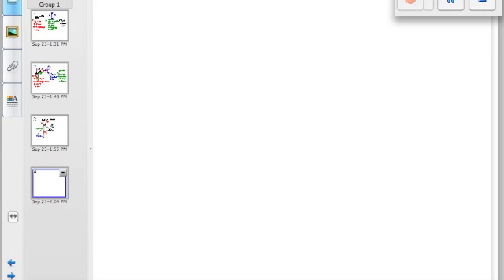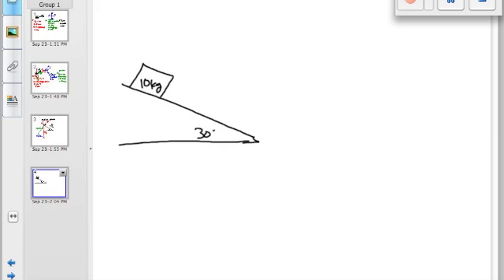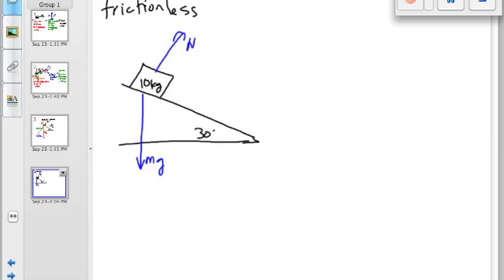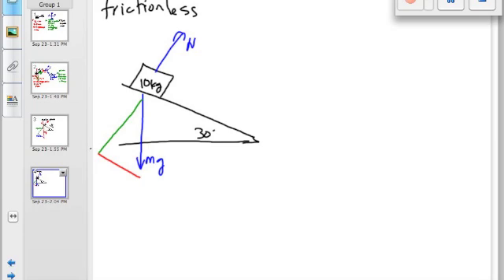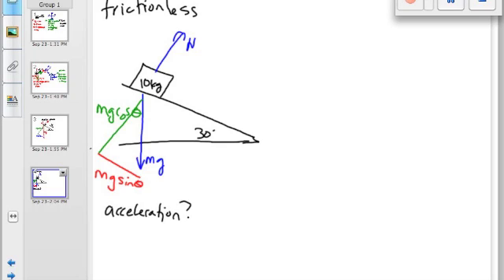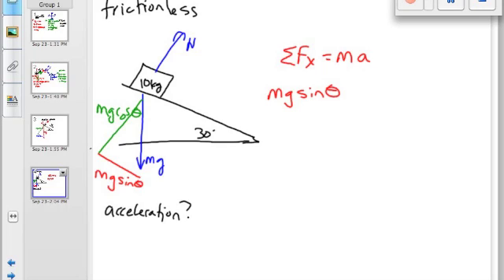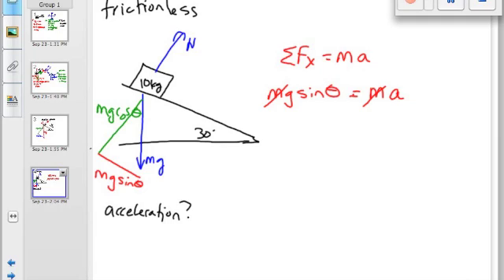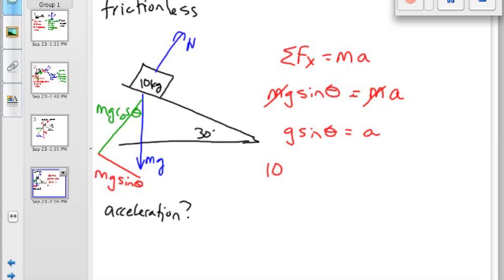Physics - Acceleration on Frictionless Incline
Acceleration of a massive object on a frictionless incline plane.